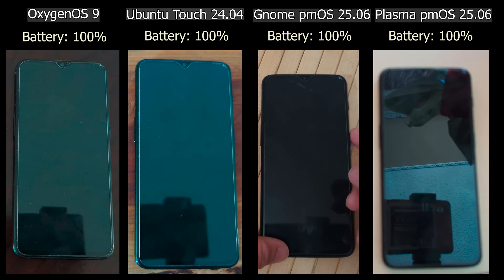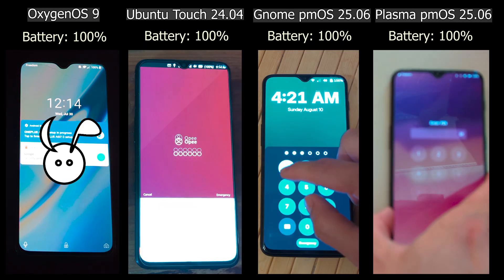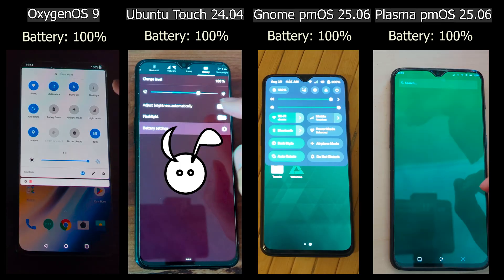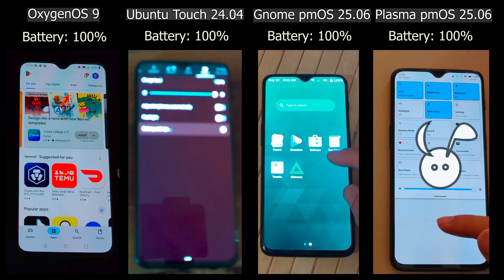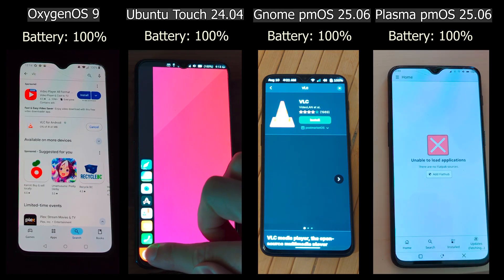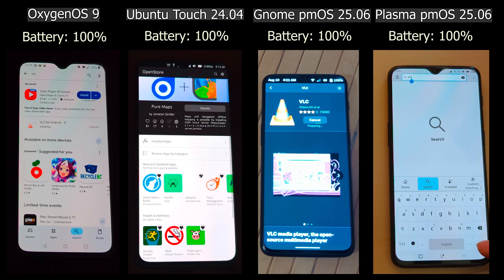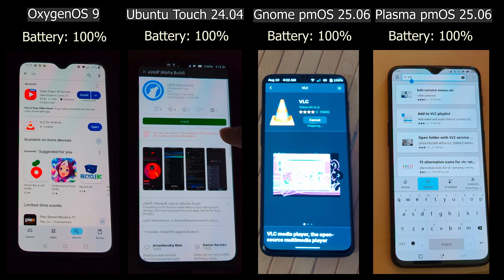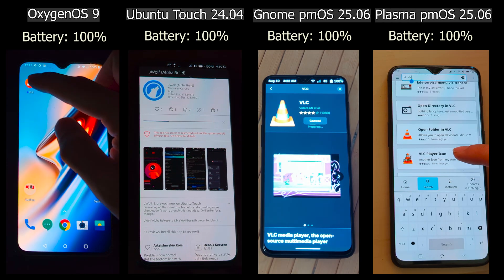A "day" in the battery life of OnePlus 6t (fajita) - OxygenOS vs Ubuntu Touch vs postmarketOS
A loose battery life comparison of OnePlus 6t operating systems:
* OxygenOS 9 (default factory settings)

Tests:
* 100% Screen brightness
* Calls
* Text
* Camera
* Wi-fi
* Mobile Data
* Installations
* Browsing
* Screen timeouts

0:00 Introduction
01:18 Plasma 99%
1:30 Ubuntu Touch 99%
2:48 Plasma 98%
3:20 Oxygen 99%
3:50 Gnome 99%
4:20 Ubuntu Touch 98%
4:50  Plasma 97%
5:55 Oxygen 98%
6:20 Plasma 96%
6:52 Gnome 98%
6:57 Ubuntu Touch 97%
7:49 Plasma 95%
10:12 Ubuntu Touch 96%
10:18 Plasma 94%
10:20 Final Thoughts